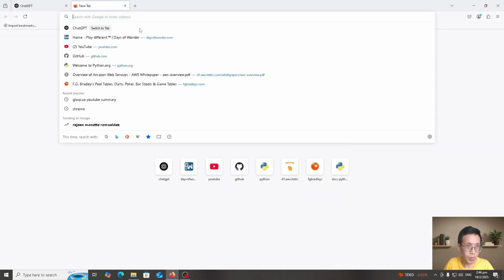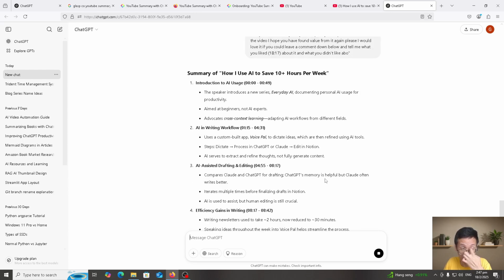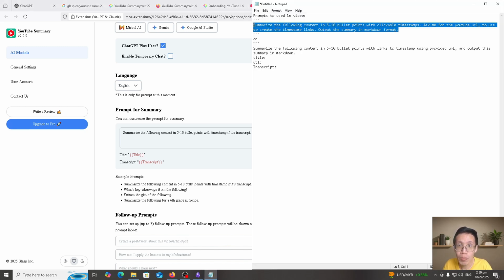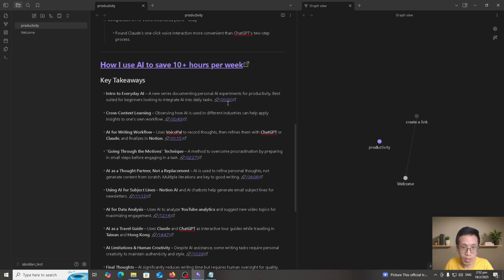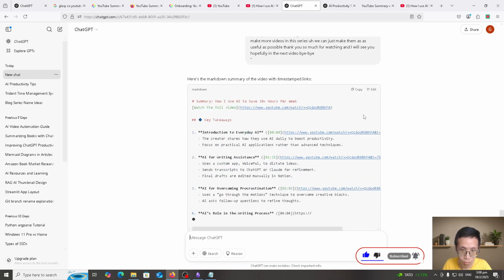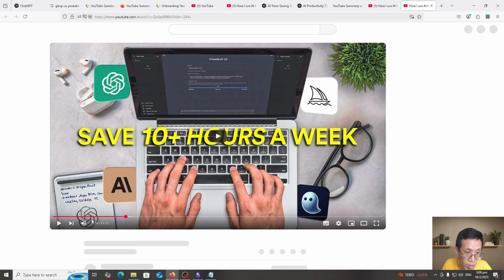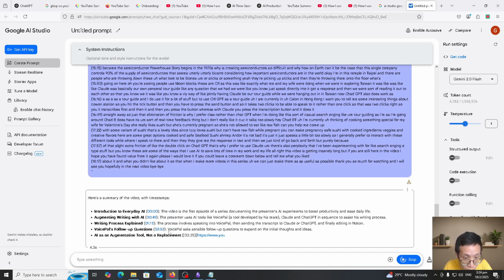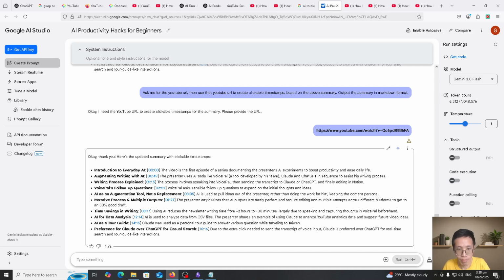Summarize YouTube Videos Instantly - Save Time Now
Tired of watching long videos just to get the key points? In this video, we’ll show you how AI can summarize YouTube videos instantly, saving you time and effort! Whether you need quick insights, study notes, or just want to skip the fluff, we got you covered. Watch now and learn how to get instant video summaries effortlessly!

Timestamps:
0:00 Overview
0:51 Install and Use Glasp Youtube Summary
2:24 Improve youtube summaries with clickable timestamps
6:35 Workaround for quota of free version of Glasp Youtube Summary
9:09 Workaround for transcript being too long for chatgpt
10:25 Workaround for incorrectly created timestamp links

Prompts to used in video:
Summarize the following content in 5-10 bullet points with clickable timestamps. Ask me for the youtube url, to use to create the timestamp links. Output the summary in markdown format.
or
Summarize the following content in 5-10 bullet points with links to timestamp using provided url, and output this summary in markdown.
title:
utl:
Transcript:
or
Ask me for the youtube url, then use that youtube url to create clickable timestamps, based on the above summary. Output the summary in markdown format.